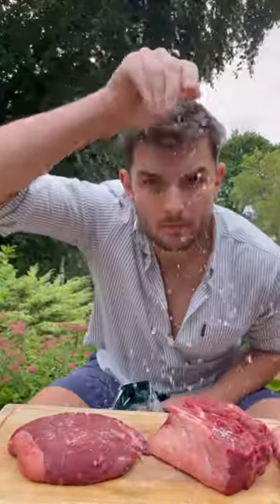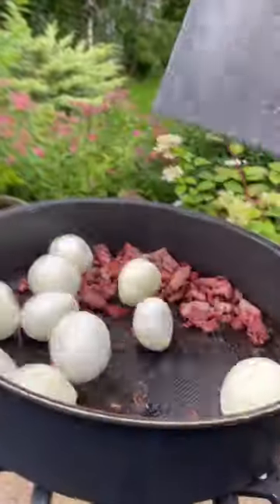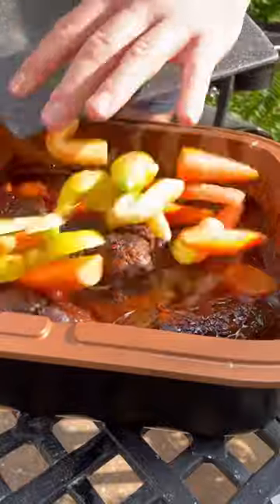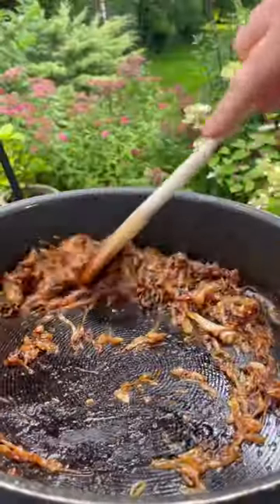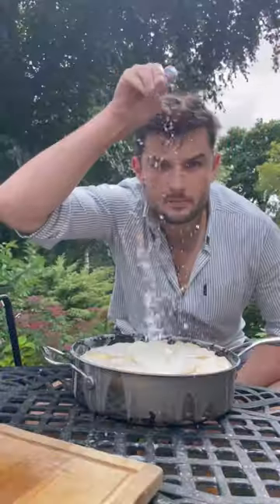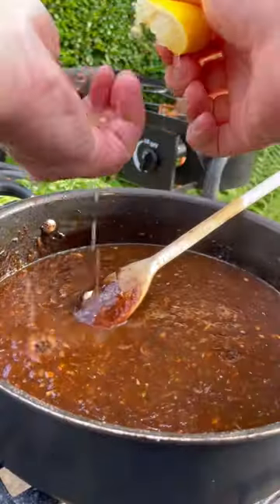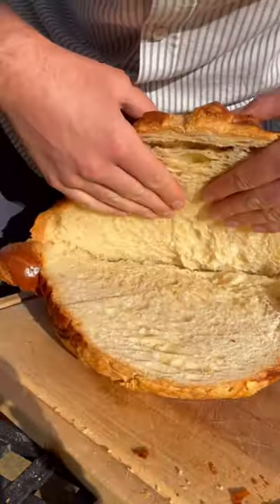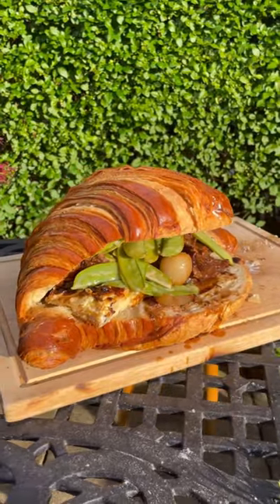Made a burrito for my french aunt who’s visiting 😂